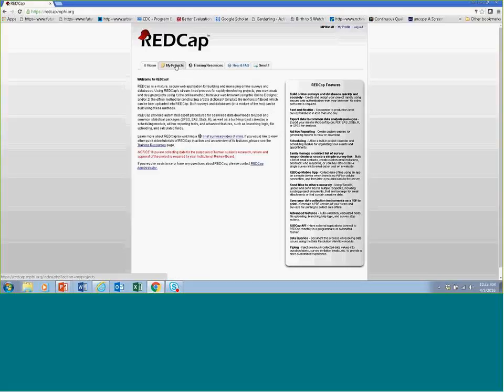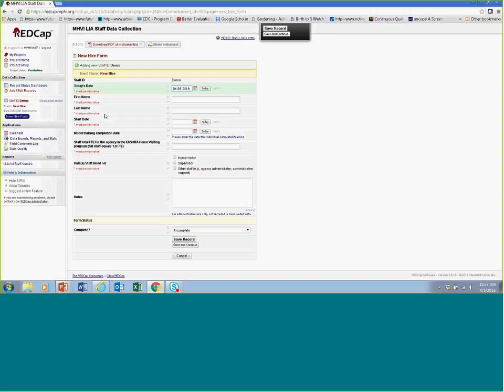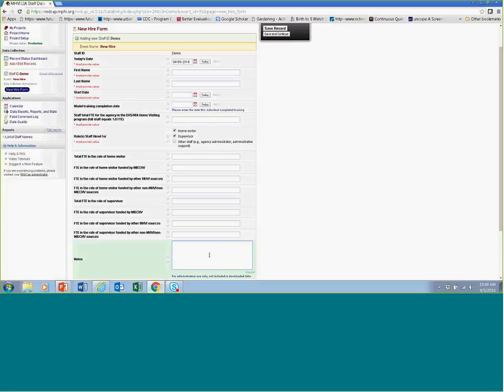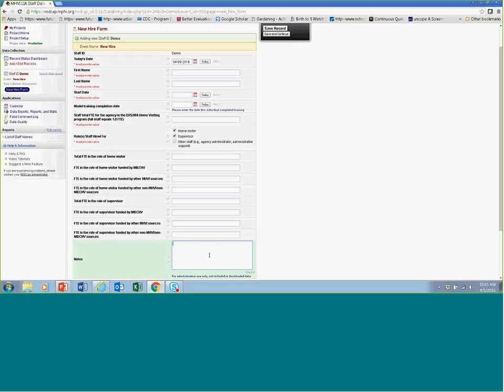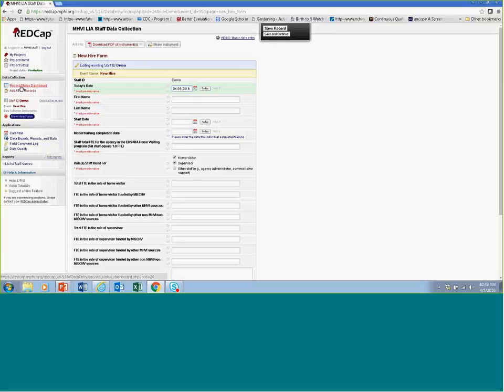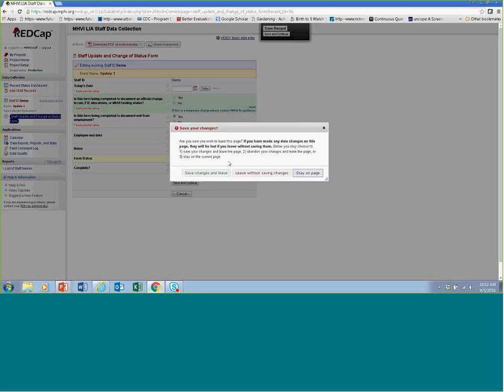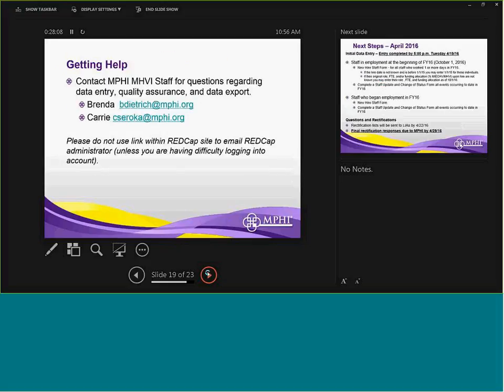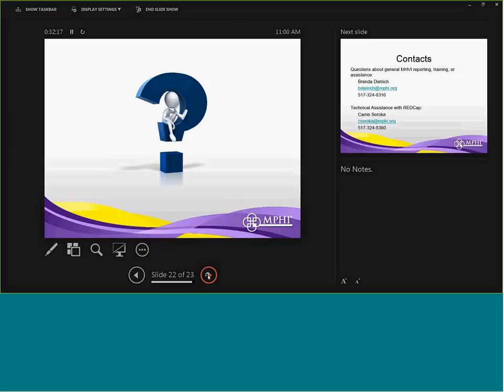Michigan Home Visiting Initiative Monthly Staffing Update RedCap Entry: April 5, 2016